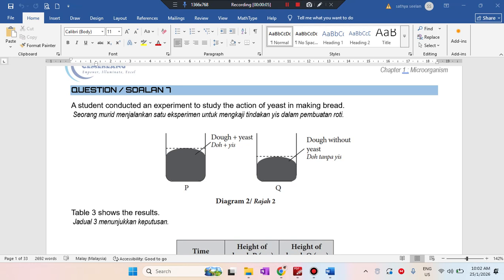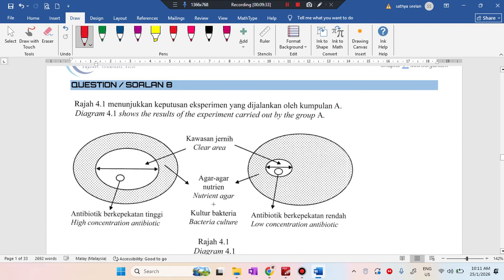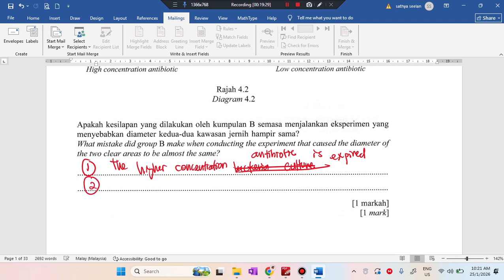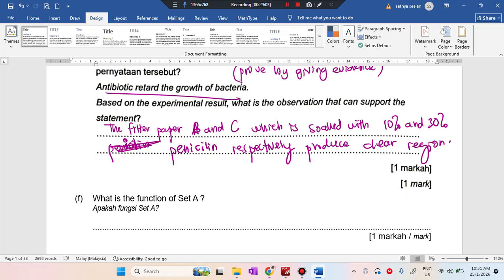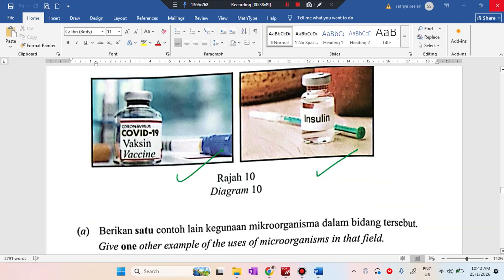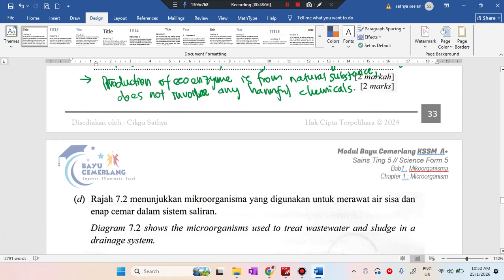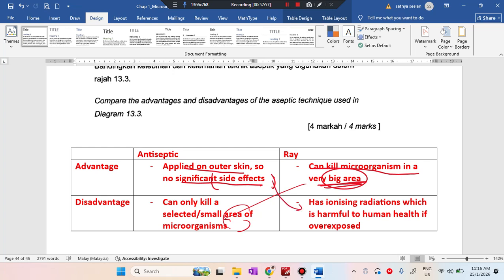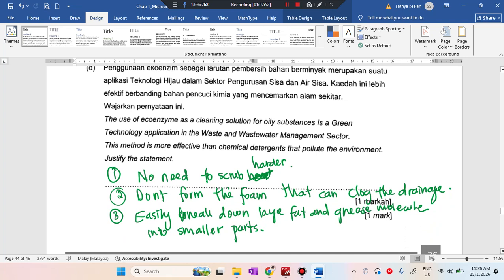25 Jan 2026 - Science F5